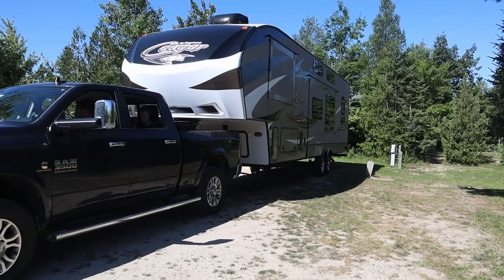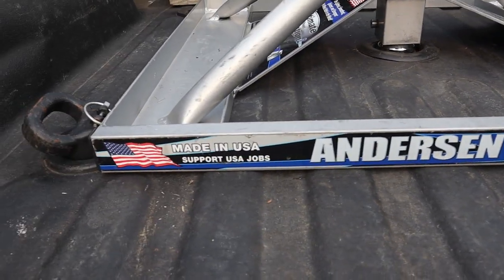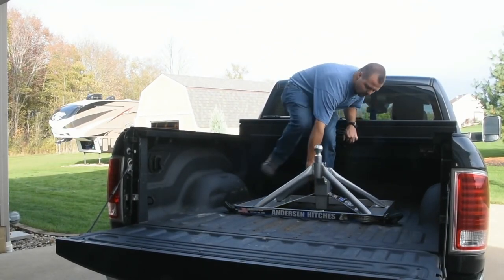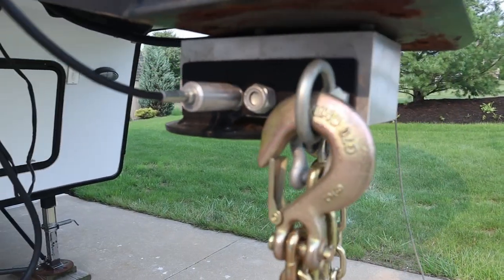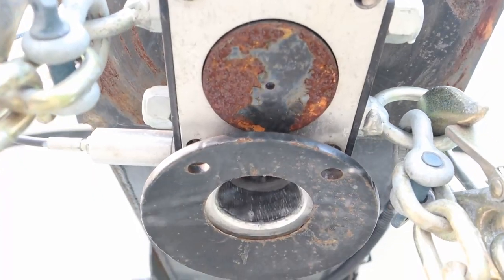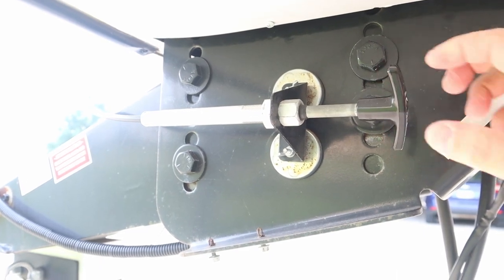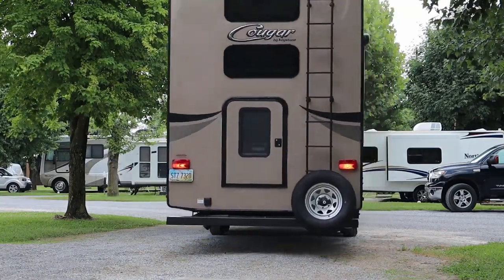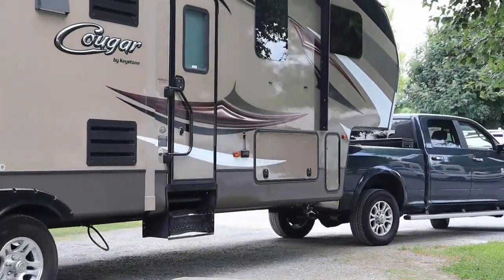Andersen Ultimate 5th Wheel Hitch Long Term Review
After 5+ years using the Andersen Ultimate 5th Wheel Connection I thought it was time to do and update on how I feel about it.

* Switchpod Vlogging Tripod
* Action Camera – GoPro Hero 9 Black

All music taken from the free YouTube Library